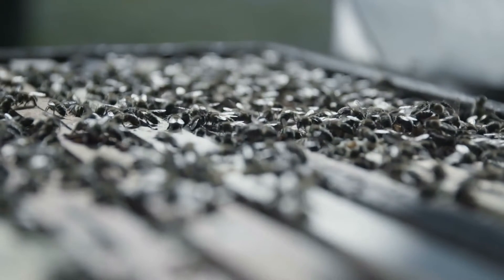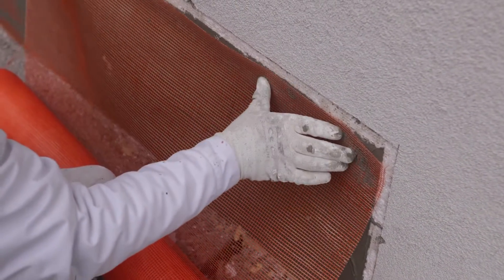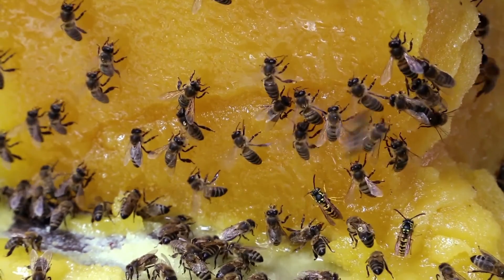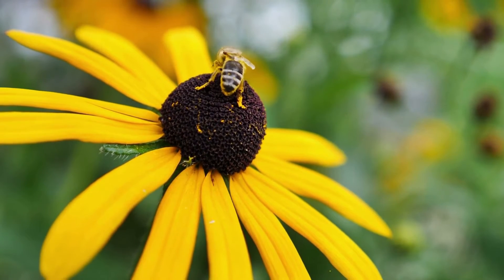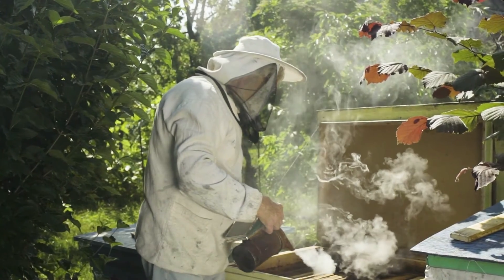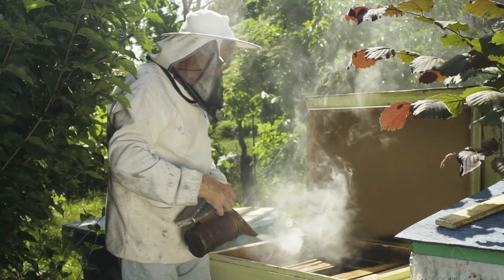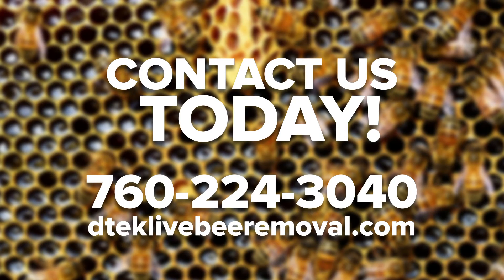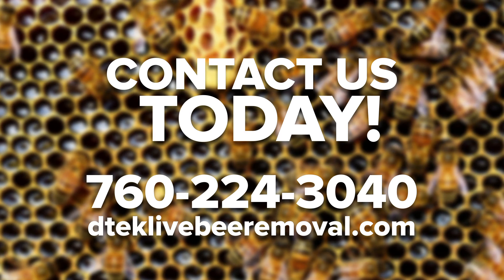Bee Removal La Jolla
If your home or business is in the La Jolla, California area and is dealing with a bee infestation problem, then you need the very best in La Jolla area bee removal services. No one wants to deal with the annoyance and potential dangers of a bee infestation. That's why it's important to bring in an effective and trusted bee removal service. D-Tek has the experience and professionalism to take care of your problem, and ensure it doesn't come back. In this video, we go over the many bee removal services D-Tek offers, as well as a breakdown of the two most important elements of bee removal: complete removal and then removal repairs. We talk about why D-Tek is the obvious choice when it comes to bee removal in the La Jolla area.

So if you have a bee infestation problem and you're in La Jolla, check out this video today!